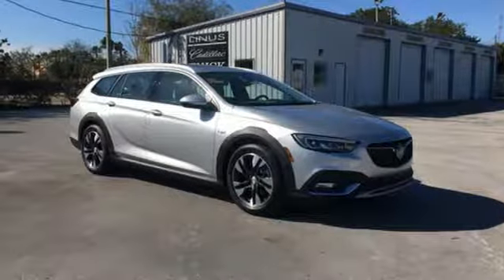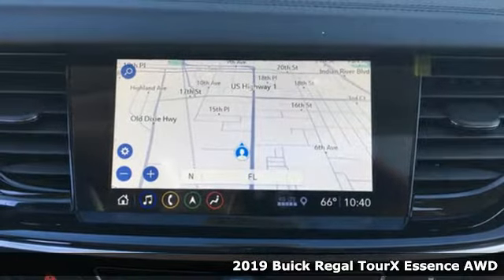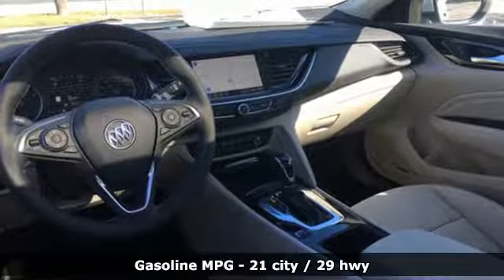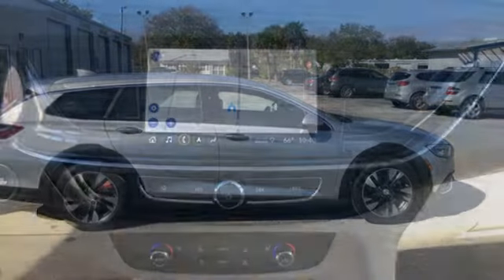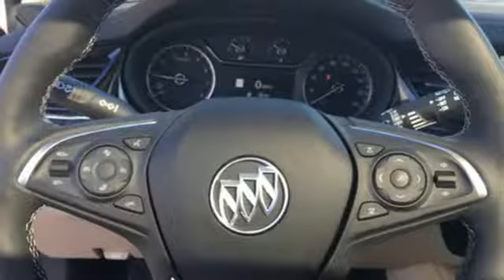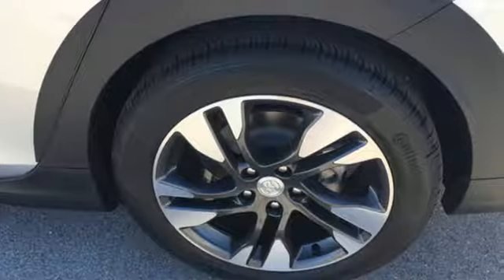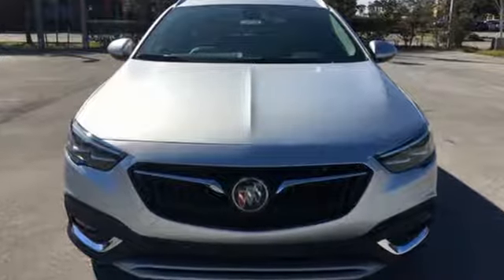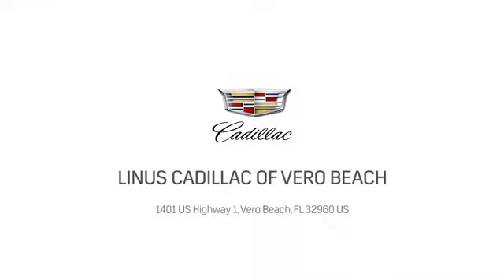New 2019 BUICK REGAL TOURX Vero Beach FL Port St. Lucie, FL #19159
Year: 2019
Make: BUICK
Model: REGAL TOURX
Trim: ESSENCE
Engine: 2.0L 4-Cylinder DGI DOHC VVT Turbocharged
Transmission: Automatic
Color: Quicksilver Metallic
Interior: Shale
Stock #: 19159
VIN: W04GV8SX4K1030943
Quicksilver Metallic 2019 Buick Regal TourX Essence AWD 8-Speed Automatic 2.0L 4-Cylinder DGI DOHC VVT Turbocharged Recent Arrival! 21/29 City/Highway MPG

Address:
1401 US Highway 1